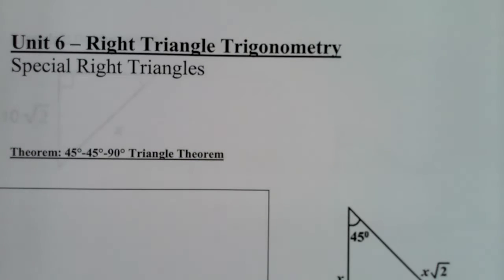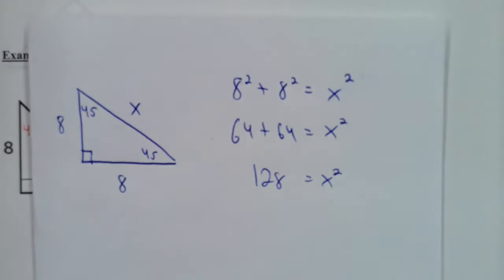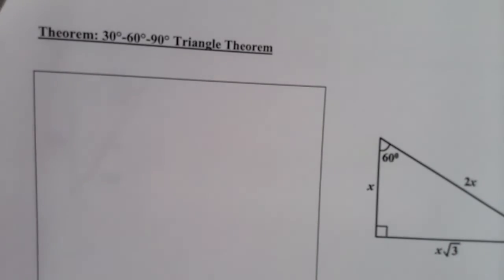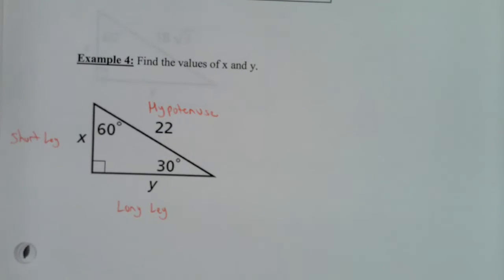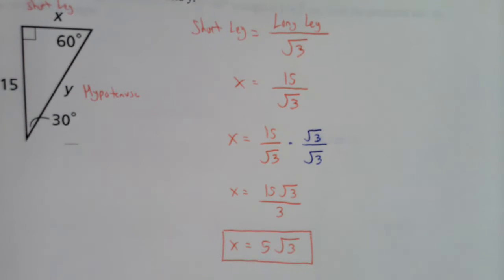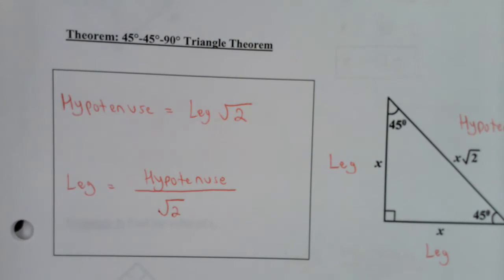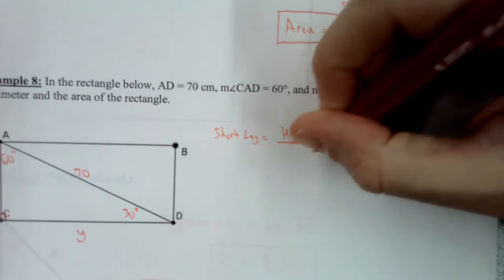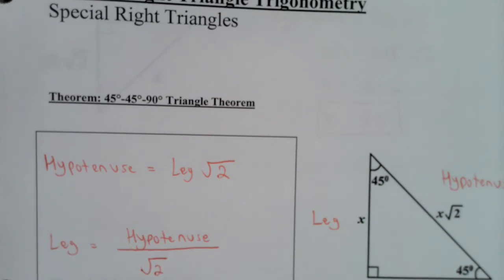Geometry CP - Unit 6 Lesson 3 - Special Right Triangles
This video introduces two special right triangles: 45-45-90 triangles and 30-60-90 triangles.